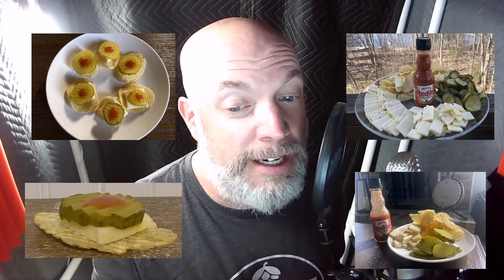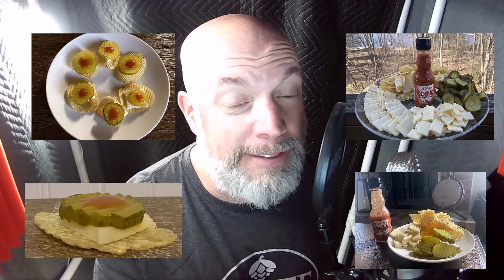VO Audition for Food Commercial - Drum Interruption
Doing a voiceover audition for the greatest snack, only to be interrupted by a groovy drum beat.